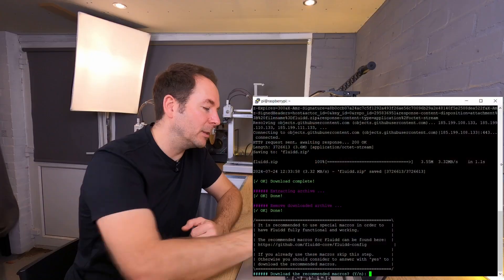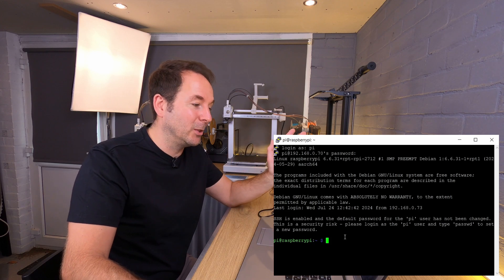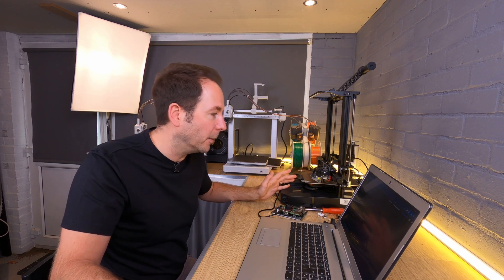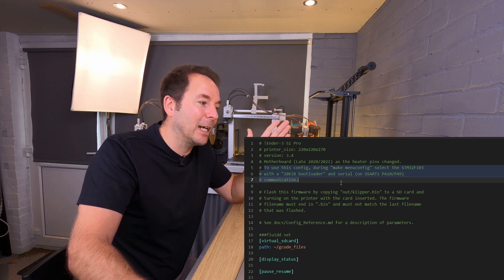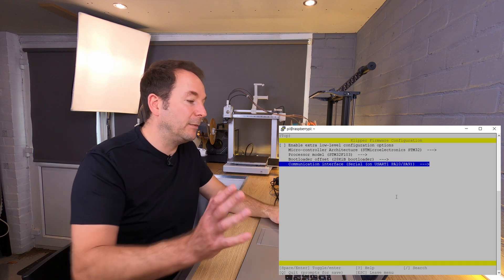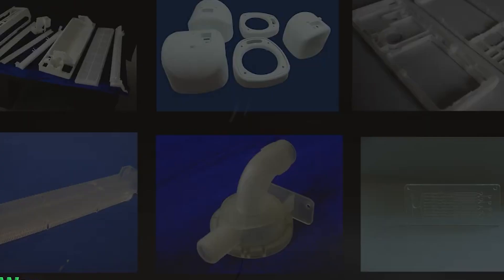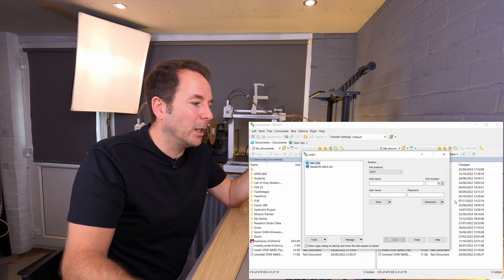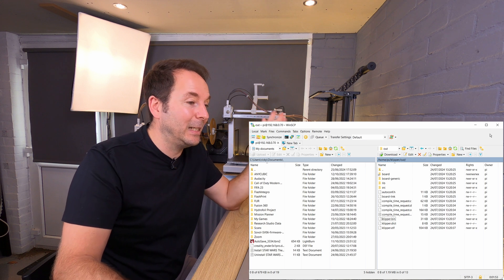How To Compile Klipper Firmware For Your 3D Printer - Klipper 3D Printer Series Part 4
In this video I’m going to show you how to create the firmware you need to put onto your 3d printer when installing klipper.
You need this firmware to turn the control board on your 3d printer into a kind of slave board that will carry out the instructions from your klipper device.

*Video Links*